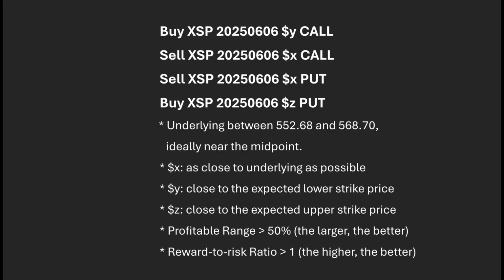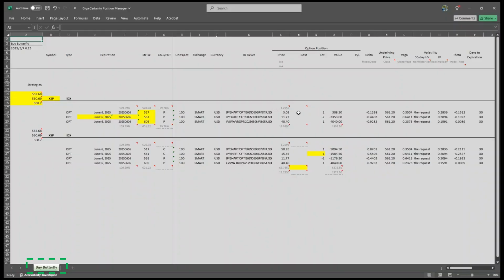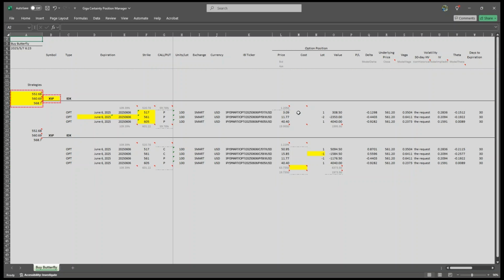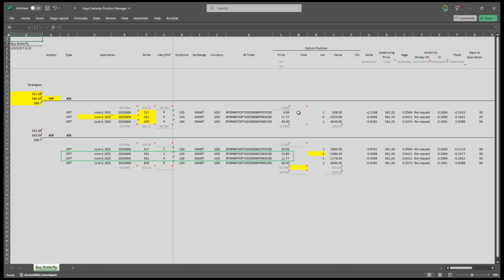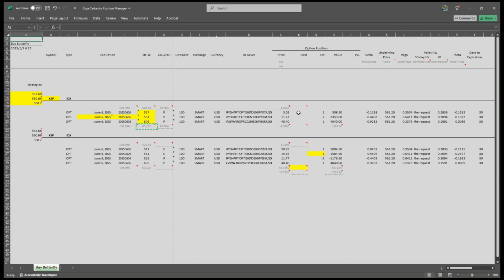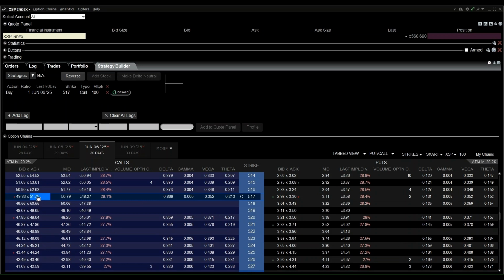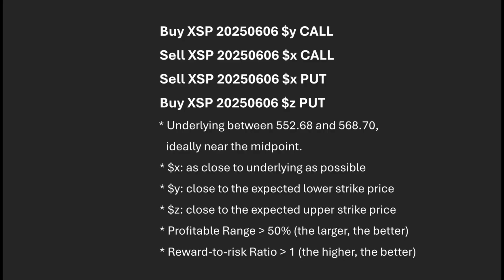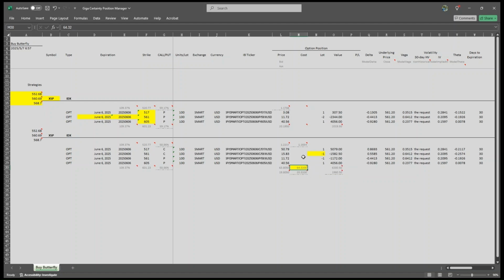How to Buy Butterfly in IB TWS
English subtitles: Turn on "CC" icon → Click ⚙️ → "Subtitles/CC" → "English (United States)"
中文字幕：点击开启 "CC" 图标 → 点击 ⚙️ → "Subtitles/CC" → "Chinese (China)"